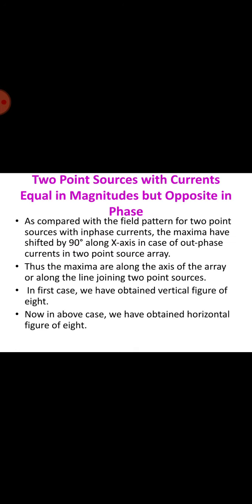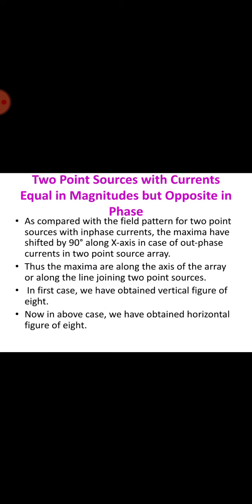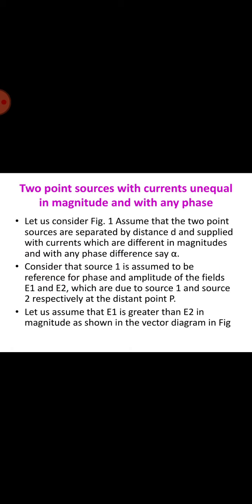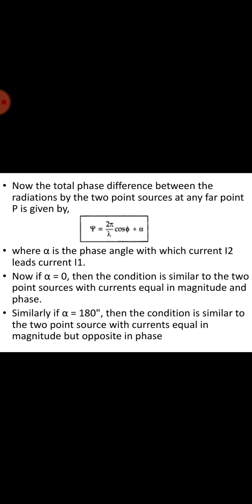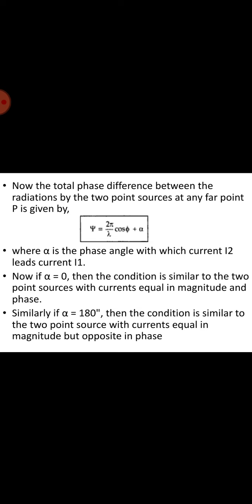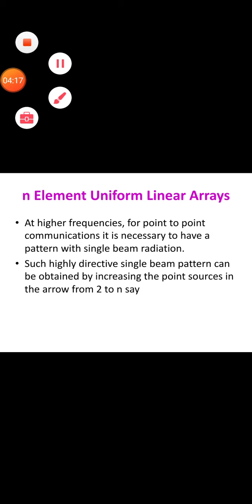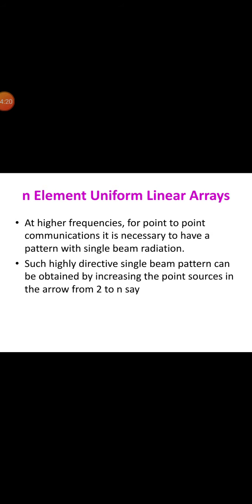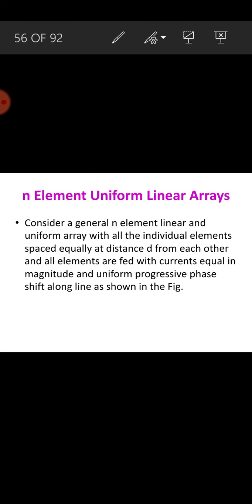MAMSE ECE AME UNIT3 PART3